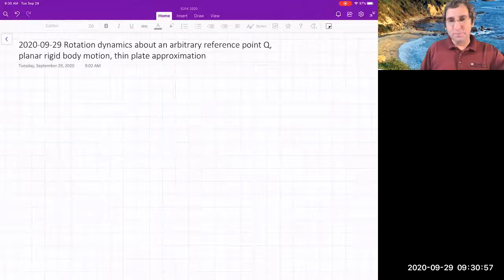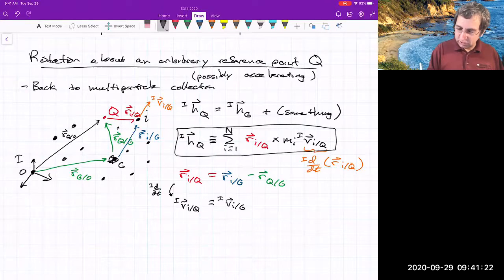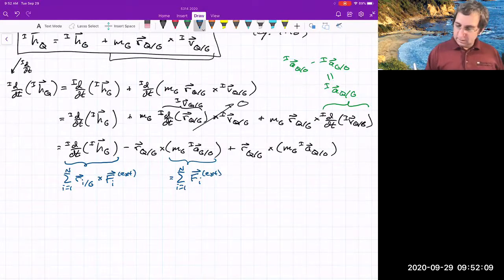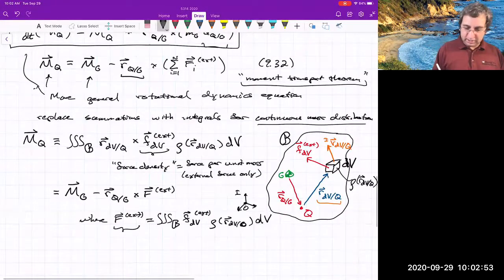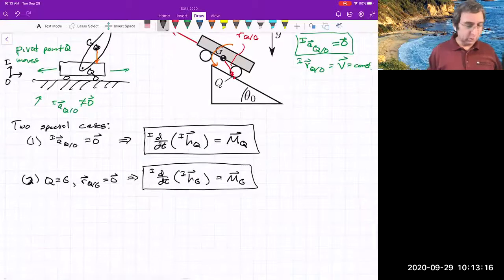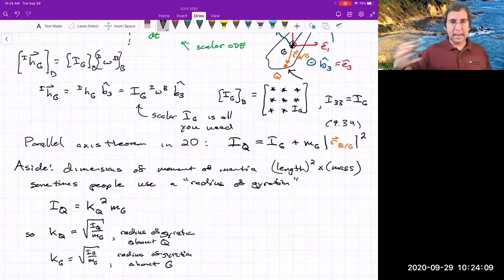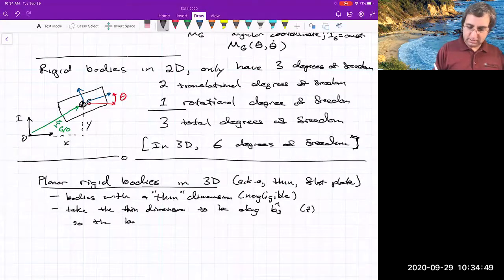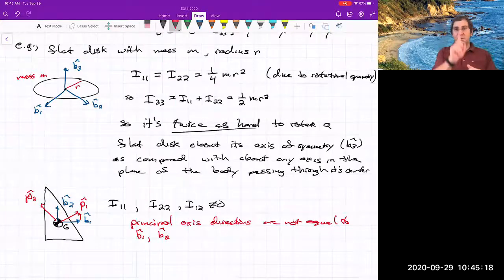Rotational Dynamics About an Arbitrary Point + Planar Rigid Bodies (Car Jump) | ESM 5314 Lecture 11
Most rigid body rotation problems use the center of mass as the reference point — but sometimes a different point is far more natural, even one that is accelerating. Take a car launching off a ramp: the moving rear-tire contact point is the right reference, not the center of mass. This lecture generalizes Euler's rotational dynamics to an arbitrary reference point Q, picking up an extra apparent-moment term when Q accelerates (the moment transport theorem). We then specialize to planar rigid body motion (3 degrees of freedom: 2 translational, 1 rotational), where the moment of inertia collapses to a single scalar and there is just one rotational ODE, and finish with the special inertia matrix of thin flat plates — disks and triangular plates — and their principal axes.

⚠️ Correction: around 58:30 the equation on screen for angular acceleration should read M_G / I_G (moment divided by moment of inertia), not I_G / M_G — the right-hand side is inverted as spoken.

This is Lecture 11 of Lagrangian Mechanics & Rigid Body Dynamics, a full 29-lecture course in analytical dynamics (Newton-Euler, Lagrangian, and 3D rigid body dynamics). Material follows chapters 6-9 and 11 of Kasdin & Paley.

▶️ Chapters
0:00 Designing a car jump off a ramp
3:21 When jumps go wrong (too much pitch)
4:48 Rotation about an arbitrary reference point Q
8:10 Angular momentum about Q vs. about G
11:42 Simplifying with the center of mass corollary
15:33 The result: angular momentum about Q
16:30 Rate of change of angular momentum about Q
20:49 An apparent inertial force from Q's acceleration
23:39 The general rotational dynamics equation
25:09 The moment transport theorem
27:09 Generalizing to a continuous rigid body
32:31 Moment and angular momentum about an arbitrary point
34:59 The 3D parallel axis theorem
36:54 Examples: cart-pendulum and the jumping car
40:42 Two special cases: Q not accelerating, or Q = G
42:44 Reducing to planar rigid body motion
45:30 One angle, one scalar angular velocity
47:37 The moment of inertia becomes a scalar
49:12 Planar rigid body kinematics
50:50 The radius of gyration
55:59 Rigid body dynamics in 2D
58:30 The scalar equation of motion (see correction)
59:50 Three degrees of freedom in 2D
1:02:20 Thin rigid bodies: flat plates
1:05:05 The flat-plate inertia matrix
1:08:07 Flat disk: I about the axis vs. in-plane
1:12:08 Triangular plate and principal axes

– How to do rotational dynamics about an arbitrary, possibly accelerating, reference point
– The moment transport theorem relating moments about Q and about the center of mass
– The 3D parallel axis theorem for shifting the moment of inertia
– How planar motion reduces the inertia to a scalar and leaves one rotational ODE
– The special inertia matrix of thin flat plates, and why a disk is twice as hard to spin about its axis

📖 Textbook
N. Jeremy Kasdin & Derek A. Paley, Engineering Dynamics: A Comprehensive Introduction (Princeton University Press)

▶️ Previous — Lecture 10 (see course playlist above)
▶️ Next — Lecture 12 (see course playlist above)

Recorded September 29, 2020 (Fall 2020), Virginia Tech.